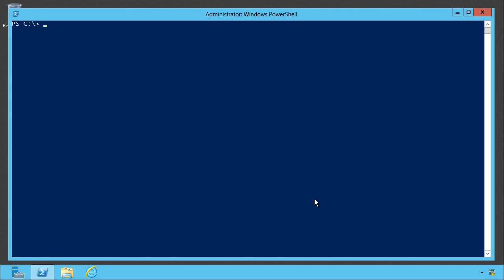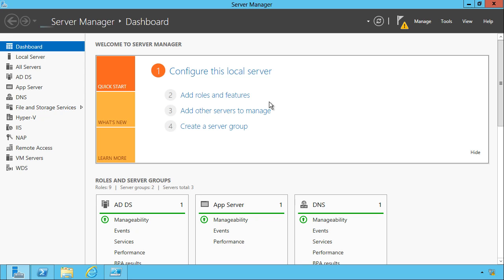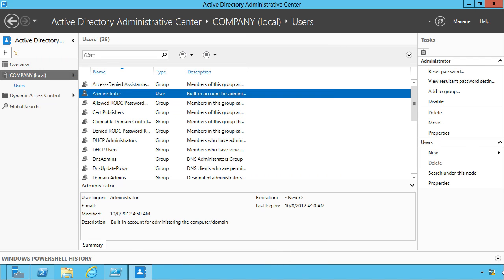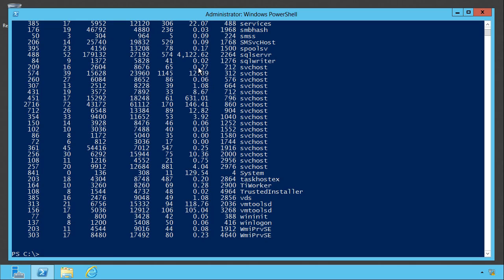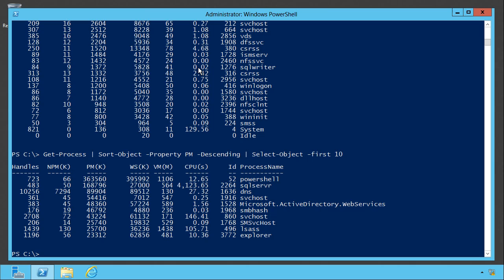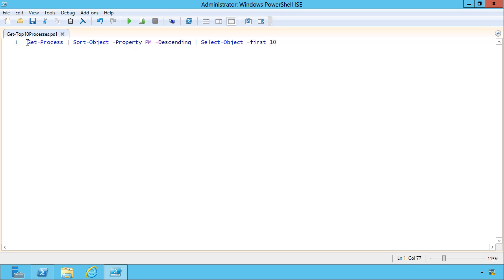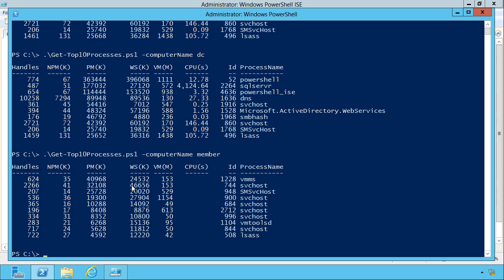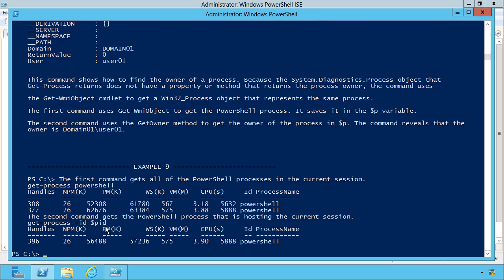MicroNugget: PowerShell Introduction & Basics | CBT Nuggets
In this video, CBT Nuggets trainer Don Jones explains Windows PowerShell. PowerShell is an execution engine that runs commands and scripts that accomplish tasks like creating new active directory users or installing roles on to a server. Learn it, and speed up every part of your administration.

If you think PowerShell is just a scripting language or a command line shell, think again: it is both of those things, but that's also not nearly all that it is.

PowerShell is an execution engine. It’s a background operation that runs commands that accomplish tasks.

Believe it or not, you: the user: can’t interact directly with the PowerShell engine itself. You need an interface of some kind.

There are graphical interfaces like Server Manager, which shows links, wizards, and buttons for generating Windows PowerShell commands.

You can also manually type out the commands that you want PowerShell to run. It is, after all, a shell: not a scripting language. It contains a scripting language, but you can run commands directly.

Follow along to see just how easy it is to use PowerShell, and how to learn it for yourself.

0:25: Looking at PowerShell’s many different faces
1:00: Navigating the graphical user interfaces to PowerShell
2:00: Using the PowerShell console
2:40: Piping commands
3:40: Writing scripts, or batch files
4:50: Using the built-in help command